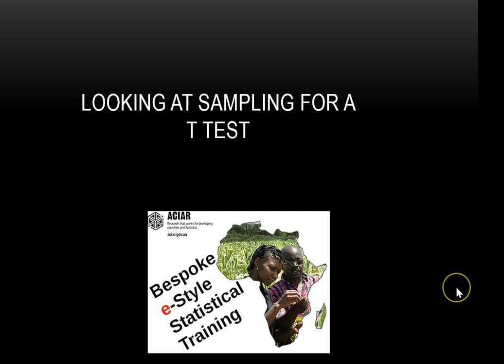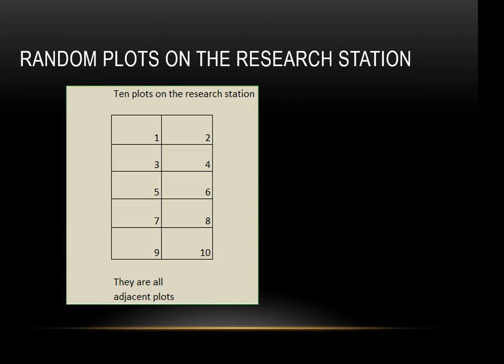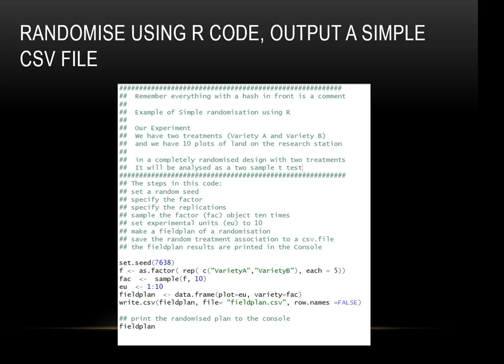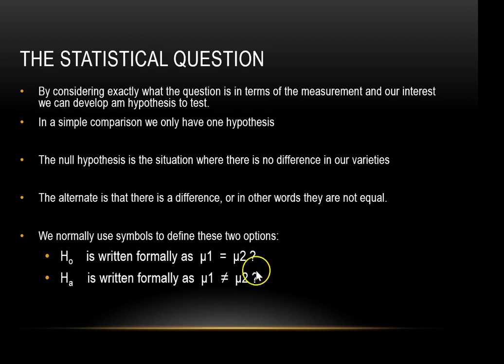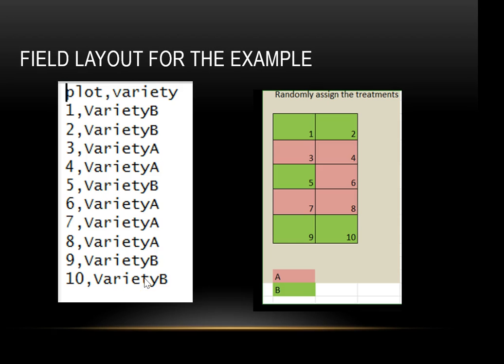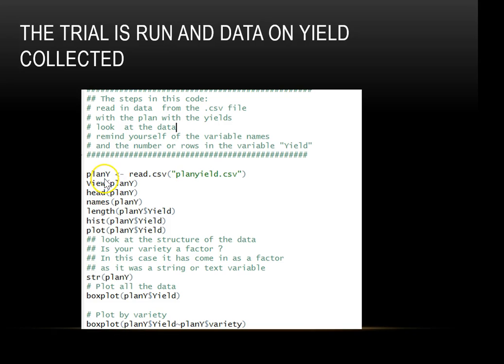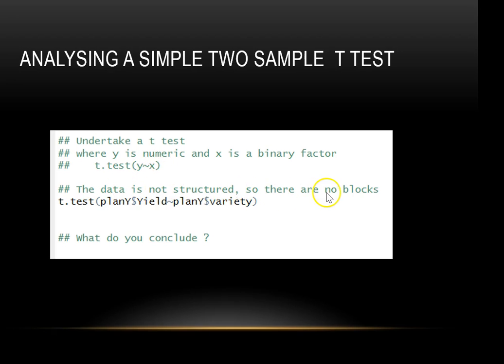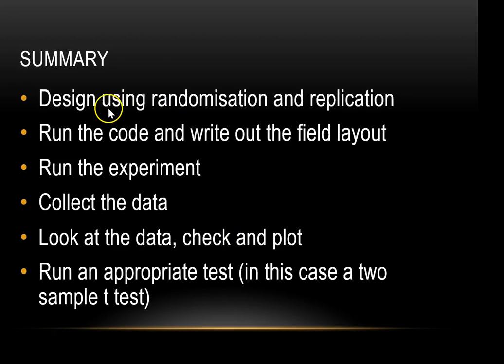BeST M1Ttest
Designing a two sample t test